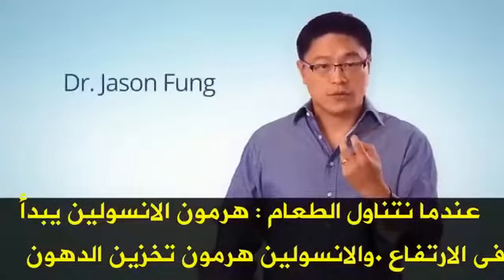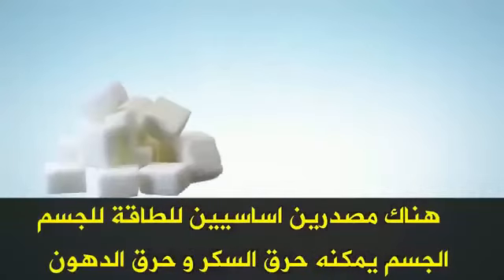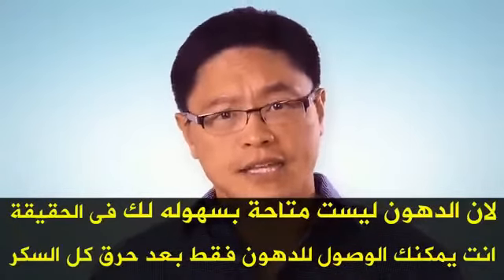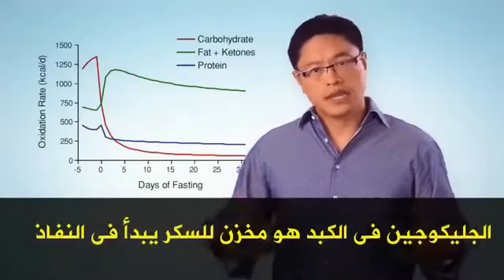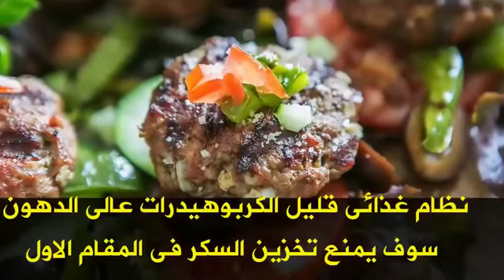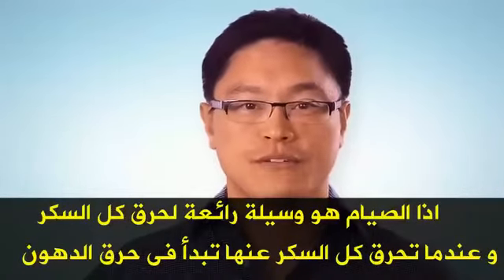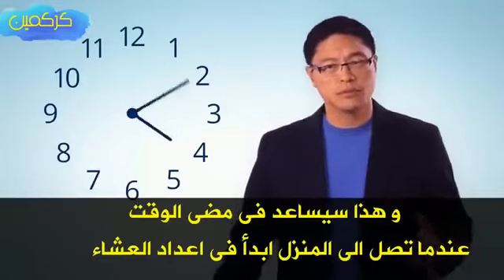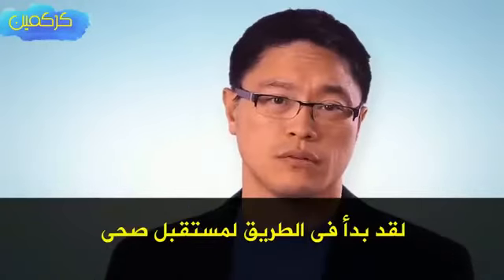كيف نحرق الدهون جيسن فونج